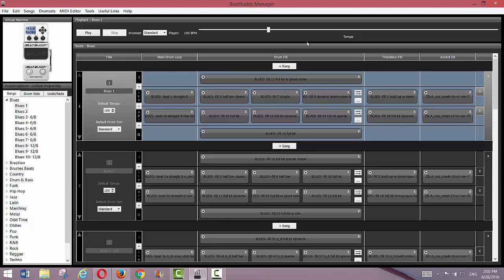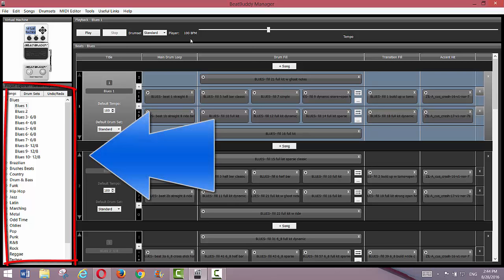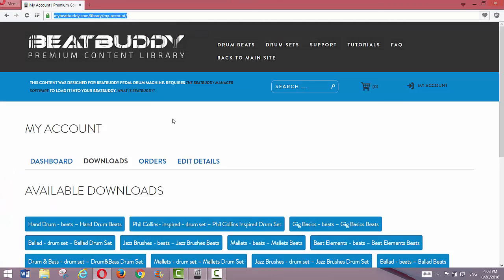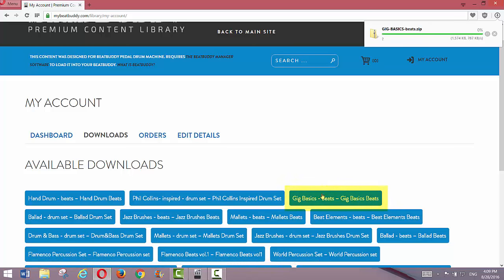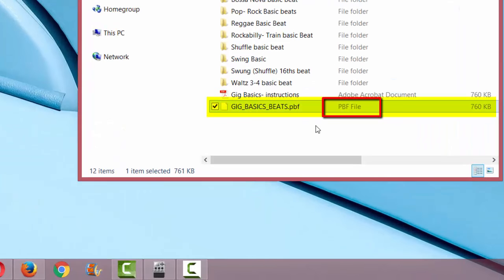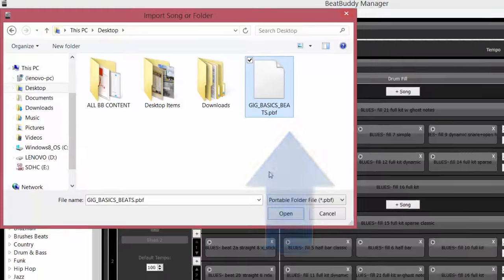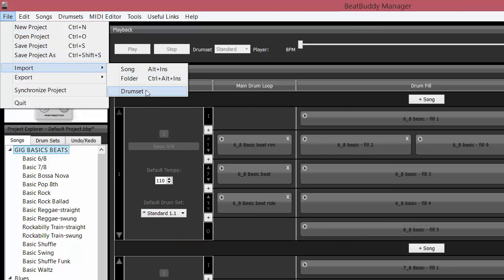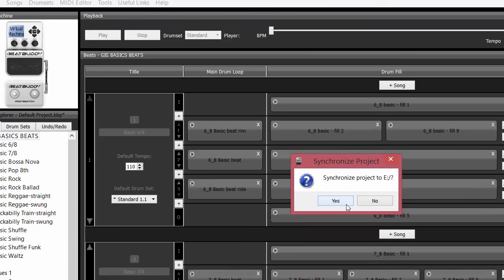How To Get Premium Library Content Onto Your BeatBuddy Drum Machine Pedal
This tutorial covers how to import song packages and drumsets from our online Premium Library onto your BeatBuddy drum machine pedal.

0:00 Introduction
1:25 Downloading the files
2:15 Exporting your files
3:00 Using BeatBuddy manager for export
3:30 Importing Drumsets
4:10 Important tip - drumsets tab!
4:30 Last steps

Jam, Create and Perform music without limitations with the BeatBuddy drum machine pedal. Unlike other drum pedals, the BeatBuddy utilizes professionally recorded beats from artists around the world. This helps to provide you with beat loops that sound authentic and clean.